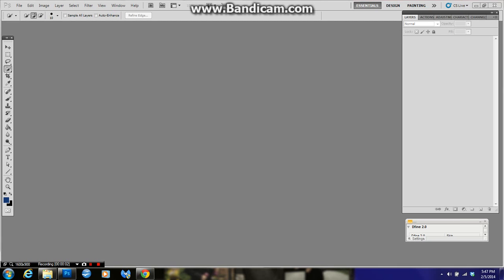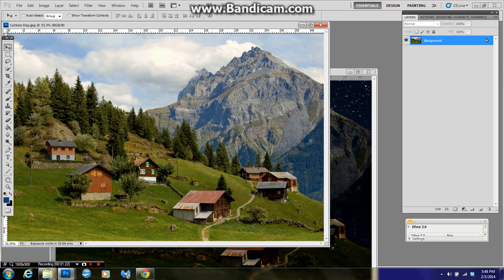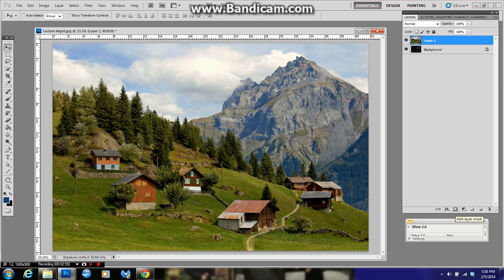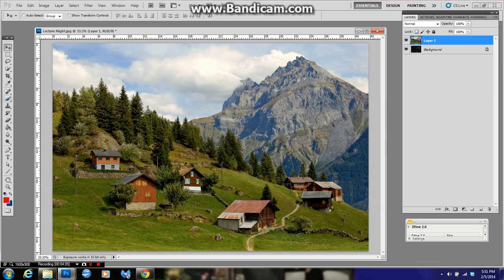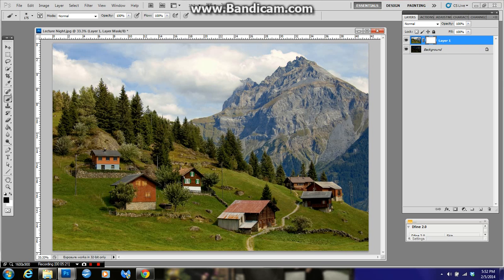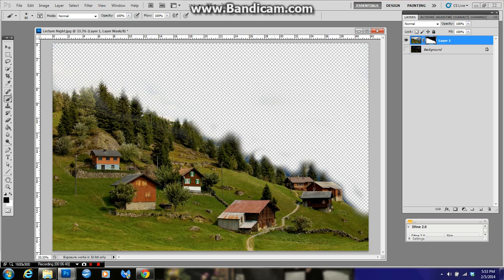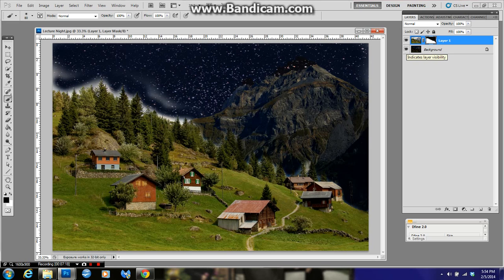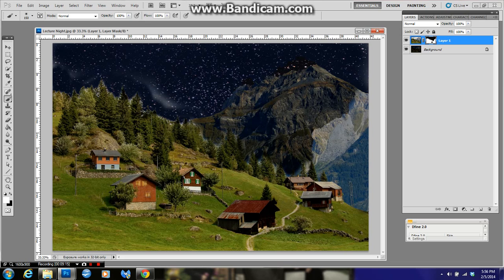ADVANCED PHOTOGRAPHY Part II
Directions on how to use the Layer Mask to create a composite of more than one photo.